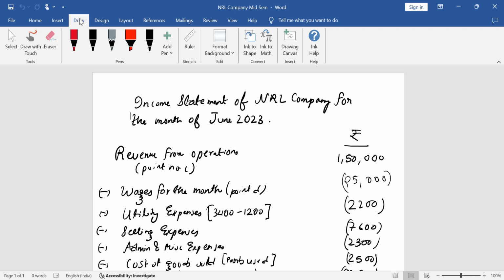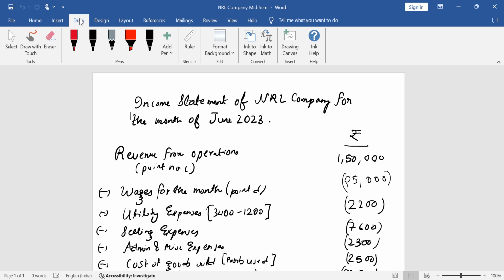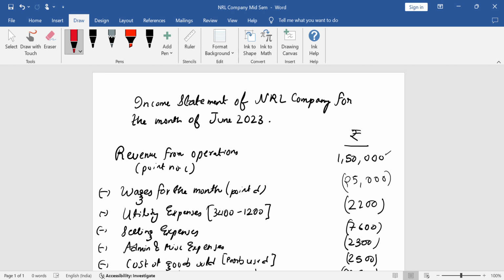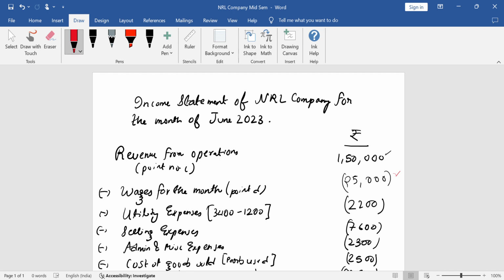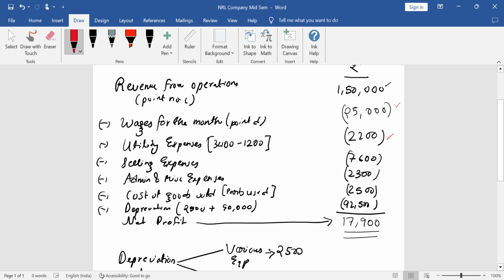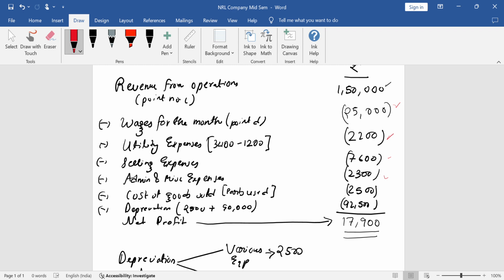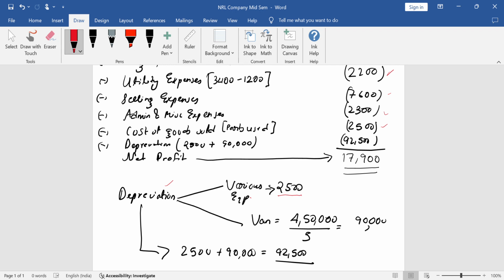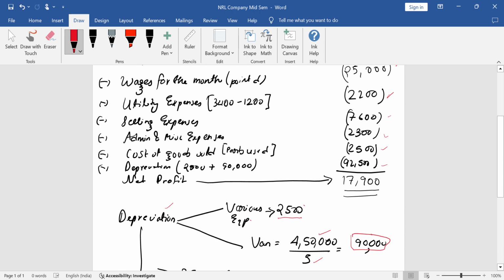NRL Company Mid Sem Question Number 2 Income Statement